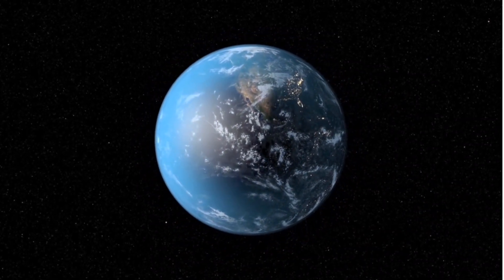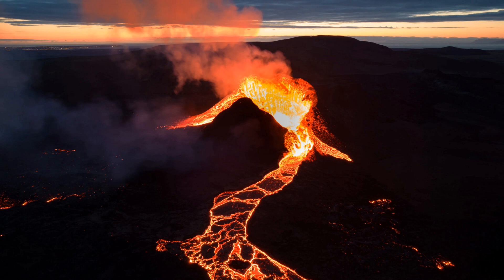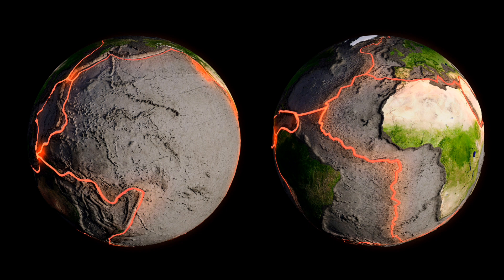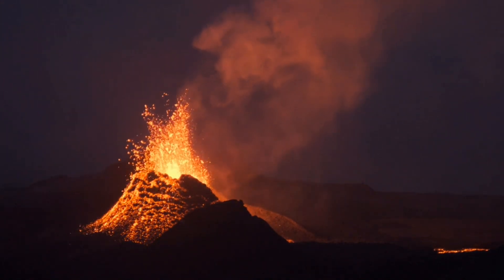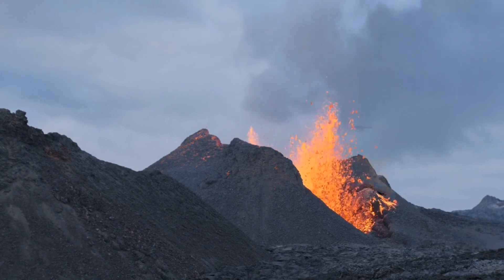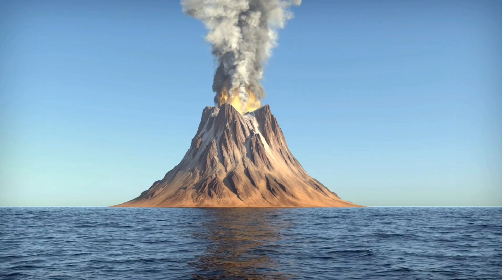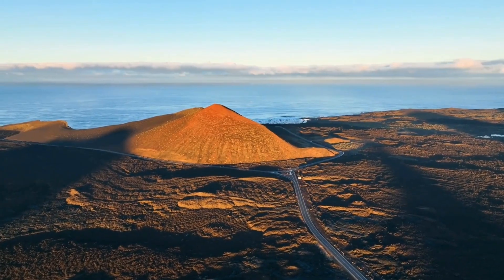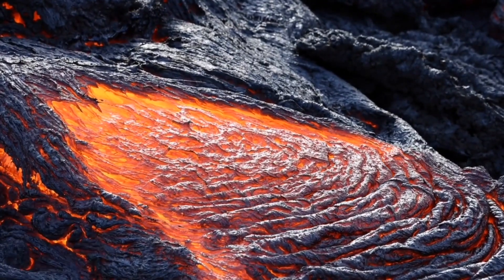Causes of volcanic eruptions! Exploring volcanoes.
"Welcome back, fellow explorers! Today, we embark on a thrilling adventure into the fascinating world of volcanoes. Join me as we delve deep into the heart of the Earth and discover the incredible forces that shape our planet. Let's get started!"

Volcanoes have been a part of Earth's history for millions of years. From the mighty eruption of Mount Vesuvius in 79 AD to the awe-inspiring display of Kilauea in recent times, these geological wonders have both terrified and amazed us. But how do they form, and why do they erupt? Let's find out!"

"Volcanoes are born from the fiery depths beneath the Earth's crust. It all starts with tectonic plate movements, where the Earth's crust is pulled apart or pushed together. This movement creates weak spots, allowing molten rock, or magma, to rise towards the surface. As the magma reaches the surface, it forms a volcano, and thus, the journey begins."

"There are various types of volcanoes, each with its unique characteristics. From the majestic stratovolcanoes like Mount Fuji to the gentle shield volcanoes like Mauna Loa, the diversity of volcanic structures is astounding. But what sets them apart? Let's explore their differences!"
Eruptions are the most spectacular yet hazardous events in a volcano's life. The explosive eruptions release ash, rocks, and gases into the air, while effusive eruptions produce lava flows that can stretch for miles. But don't worry, we are at a safe distance to witness the power of Mother Nature."
"Volcanoes not only shape the Earth's surface but also influence the environment around them. Their eruptions can lead to temporary climate changes due to the release of volcanic ash and gases. However, volcanic soil is incredibly fertile and supports lush vegetation, making the areas around volcanoes prime agricultural land."
"Understanding volcanoes is crucial for our safety and the communities living in their vicinity. Volcano observatories equipped with sophisticated technology help monitor volcanic activity, providing early warning systems for potential eruptions. Scientists work tirelessly to decipher the secrets of these volcanic giants."

"Our journey into the world of volcanoes has been nothing short of breathtaking. From their formation and diverse types to the raw power of eruptions, these geological marvels never cease to amaze us. Remember, the Earth is constantly evolving, and volcanoes are a reminder of that dynamic beauty. Until next time, stay curious and keep exploring!"
"Thank you for joining me on this unforgettable exploration into the heart of the Earth. If you want to see more exciting content about Earth's natural wonders, leave your suggestions in the comments below. Bye!"